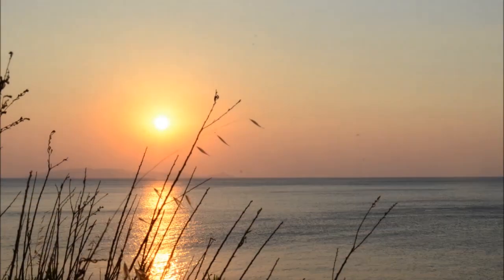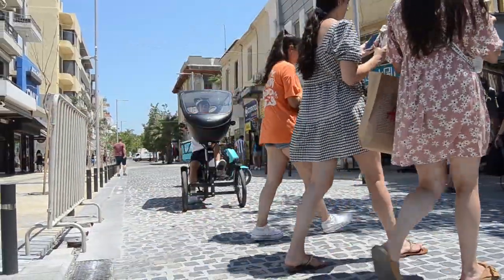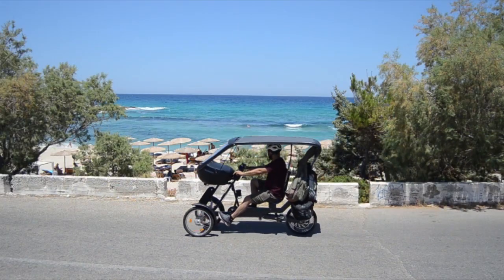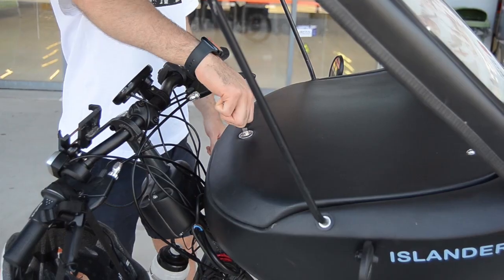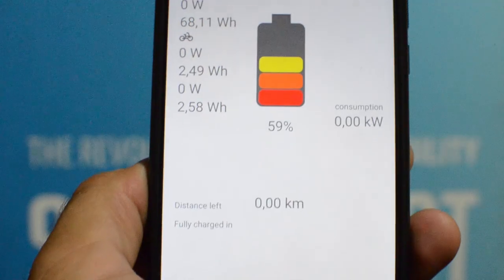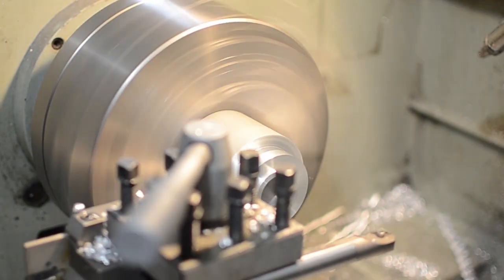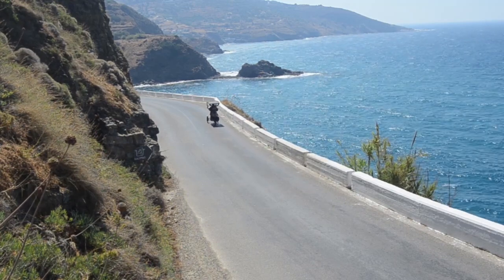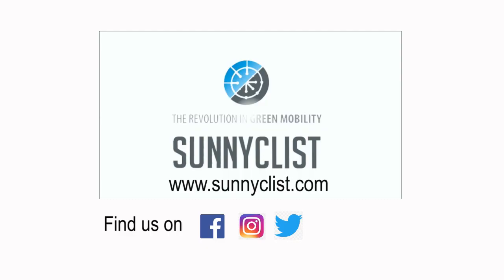Sunnyclist Islander. The solar bicycle takes shape.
Zero energy cost, zero emissions. Commute with the convenience of a spacious vehicle and the legendary freedom of a bicycle.
Sunnyclist.com

The Sunnyclist Islander turns the idea of a solar bike into reality! The completely ecological and free vehicle is finally taking shape, offering comfort and safety in urban commuting and beyond. The Sunnyclist Islander provides the opportunity not only to travel the world but also to move around the city without plugging in. It has a 150W photovoltaic roof that charges the 15Ah 48V battery in less than a sunny day.